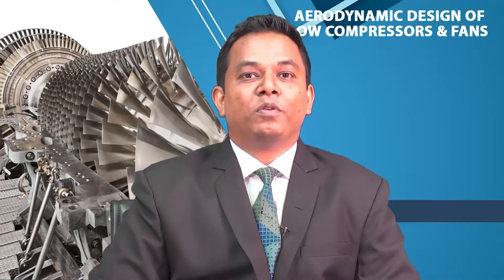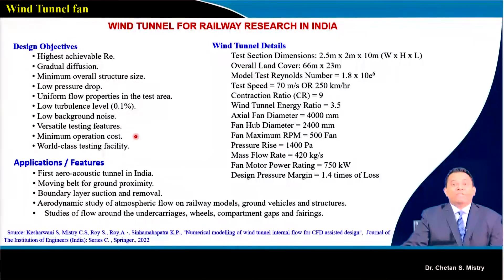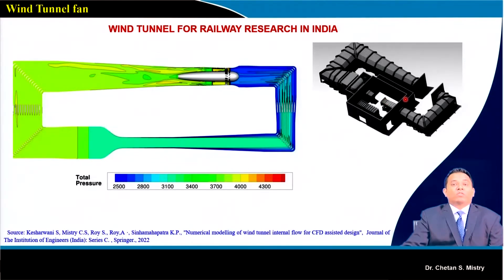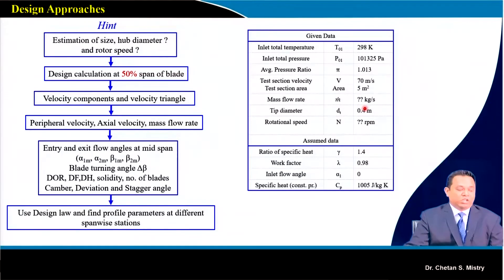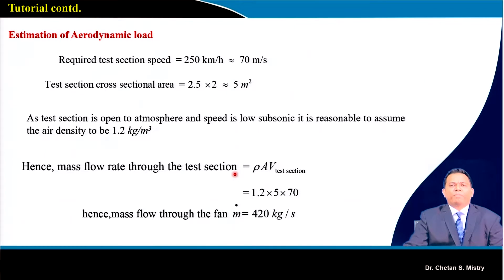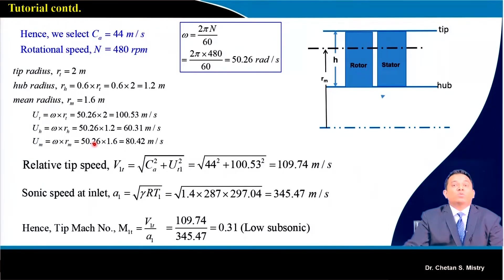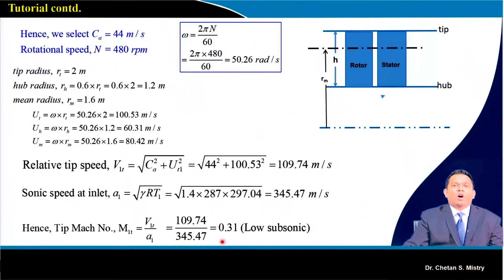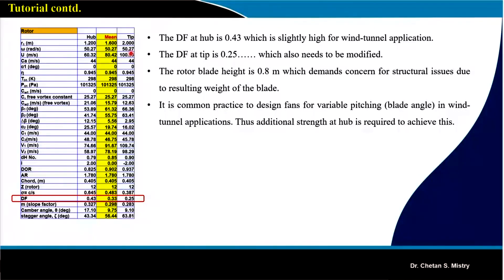Lecture 62: Design of Industrial fan (Contd.)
Concepts Covered:
"Tutorial on
 Design of wind tunnel fan."